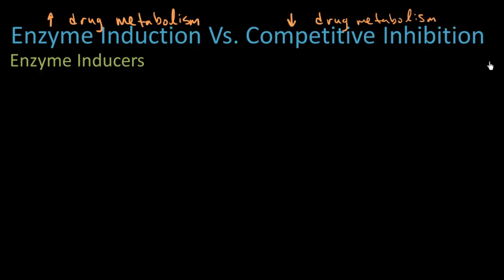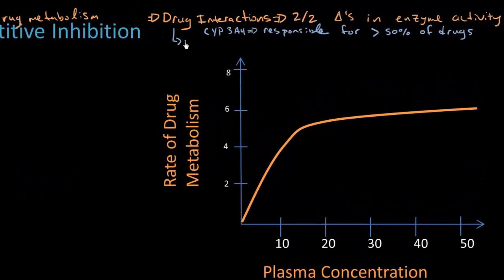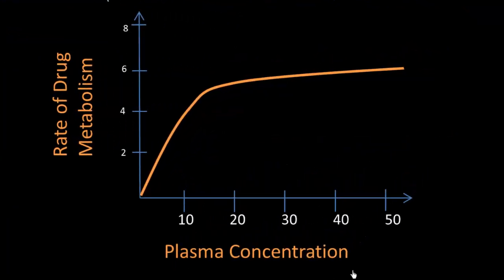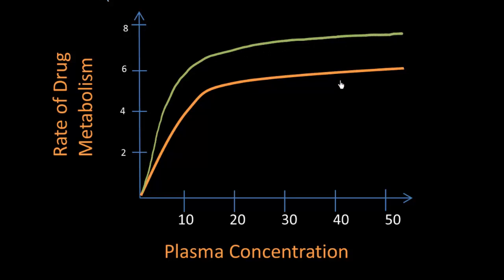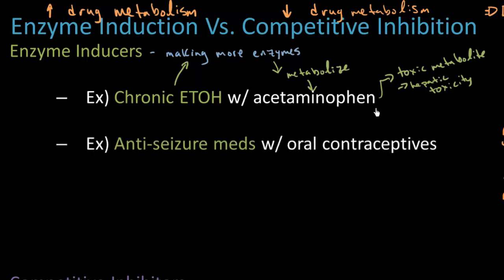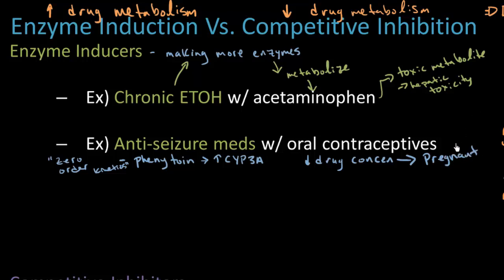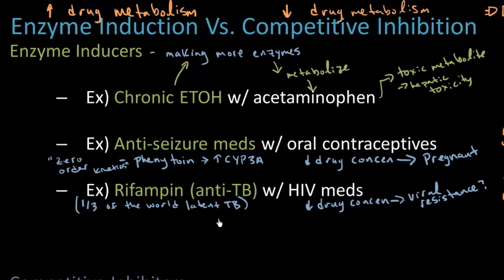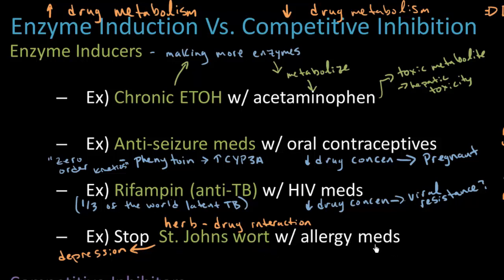Enzyme Induction - Pharmacokinetics Lect 16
Enzyme Induction, Pharmacokinetics and Drug Metabolism.  View the rest of my pharmacology videos in order below: